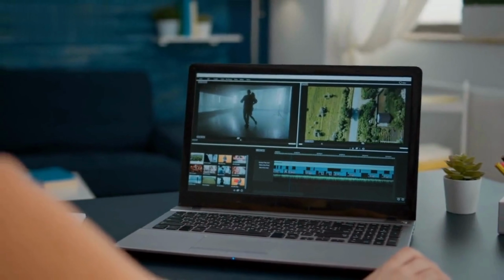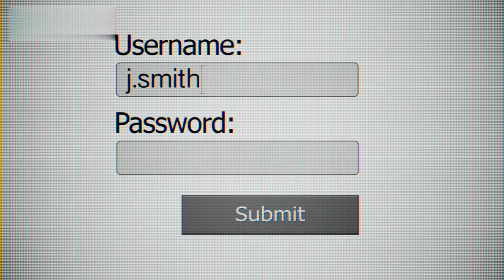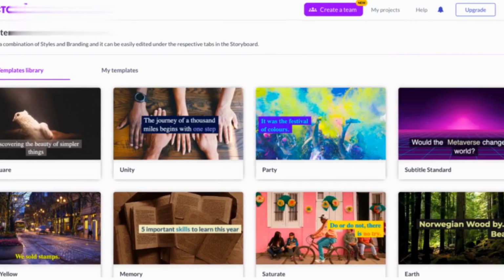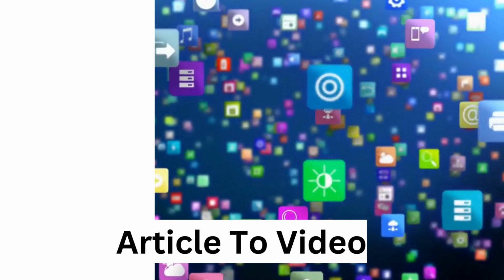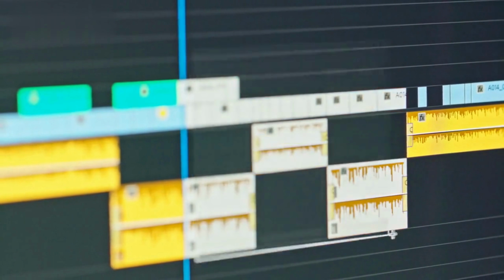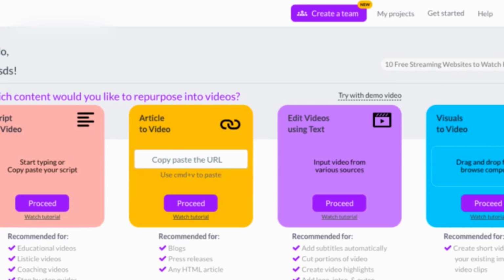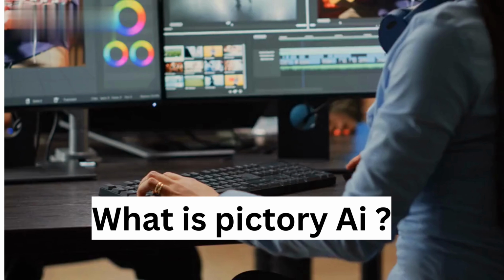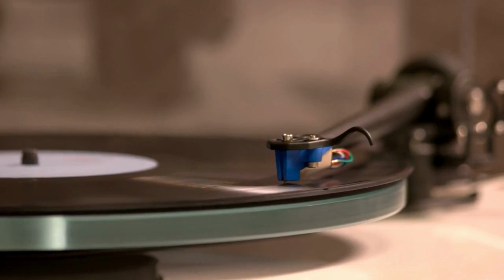How to Use Pictory AI for Free: Create Engaging Videos Effortlessly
Looking for a game-changing video creation tool? Look no further! In this tutorial, we'll show you how to leverage the power of Pictory AI to effortlessly create captivating videos that will captivate your audience. Discover the step-by-step process to unlock Pictory AI's full potential, from accessing its free features to producing professional-looking videos that make an impact. Whether you're a beginner or an experienced content creator, this tutorial will equip you with the essential knowledge to utilize Pictory AI's innovative technology and create visually stunning videos without breaking the bank. Watch now and unlock a world of video creation possibilities!

--search terms--
How to use Pictory AI for free
how to use pictory ai for free lifetime
how to use pictory.ai free
how to use pictory.ai in mobile free
pictory ai without watermark
Pictory AI tutorial
Pictory AI mobile
Create engaging videos effortlessly with Pictory AI
Video creation tutorial with Pictory AI
Pictory AI: Free video editing made easy
Tips for captivating videos using Pictory AI
Step-by-step guide to Pictory AI video editing
Pictory AI features and benefits
Enhance your videos with Pictory AI
Pictory AI vs. other video editing tools
Unlocking the power of Pictory AI for video production
Pictory AI
free video creation tool
engaging videos
effortless video creation
step-by-step tutorial
professional-looking videos
captivating your audience
beginner-friendly
innovative technology
visually stunning videos
cost-effective video production